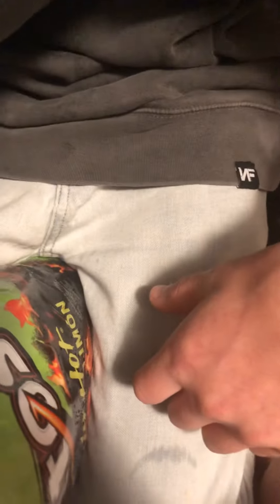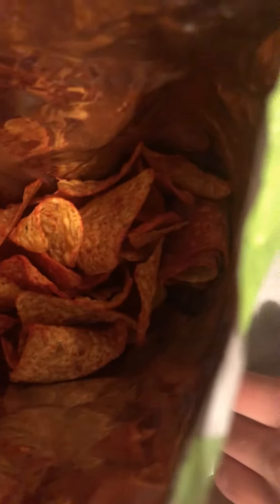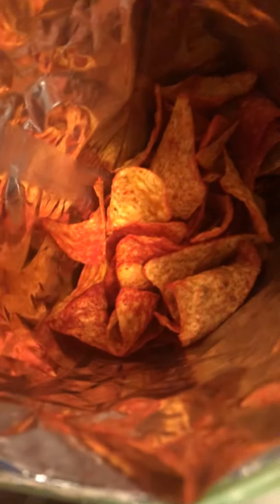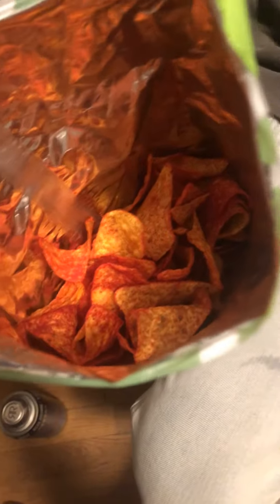Doritos spicy hot Limon review